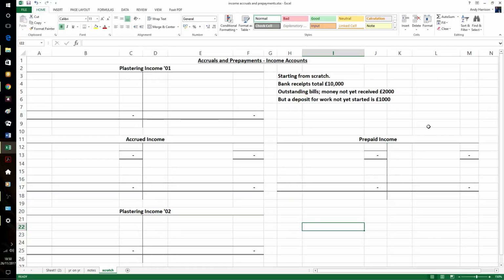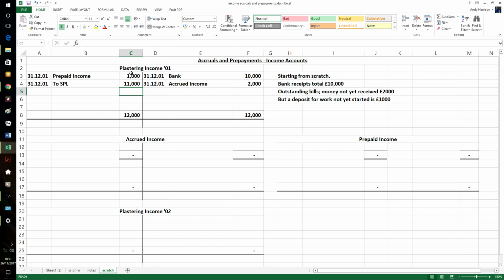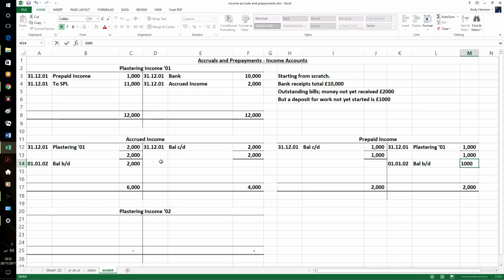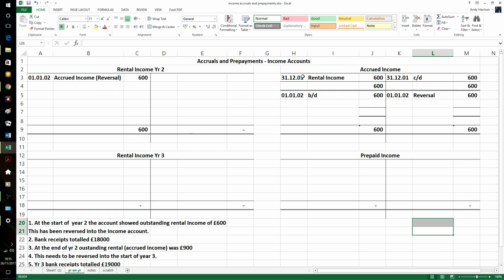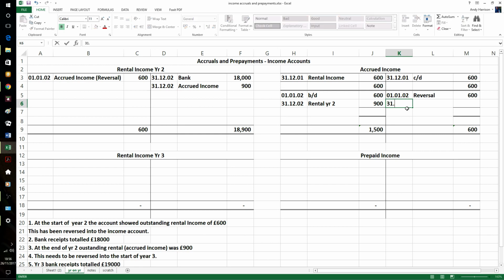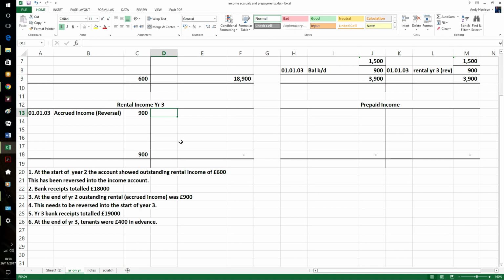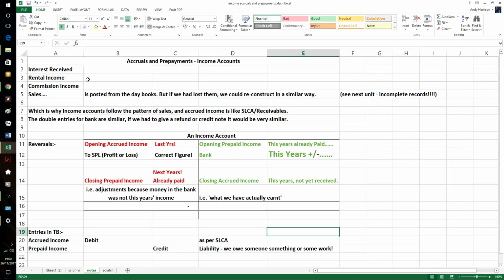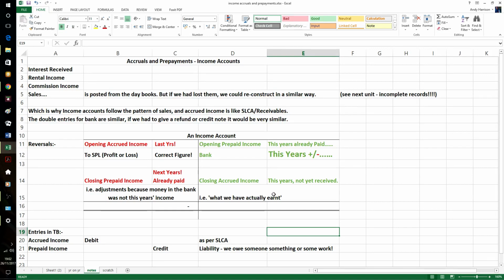More Accruals and Prepayments income Accounts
Accruals and Prepayments focussing on Income Accounts